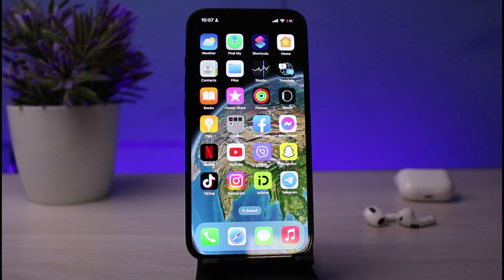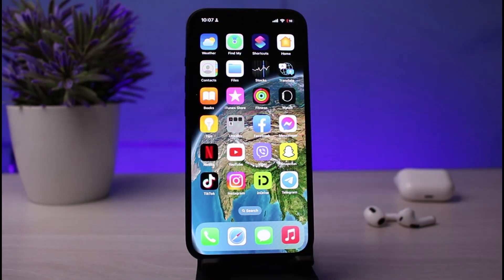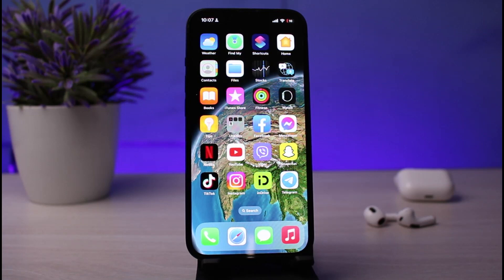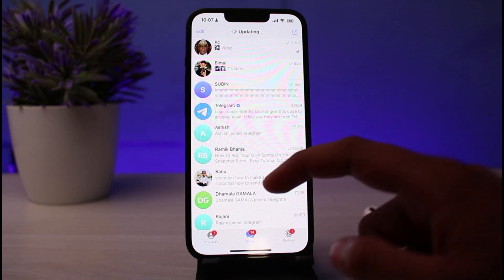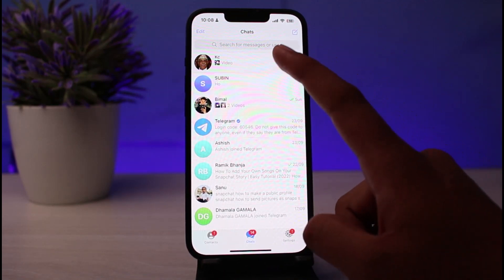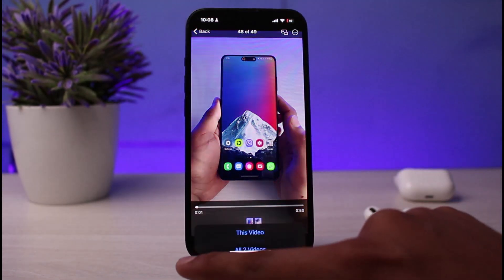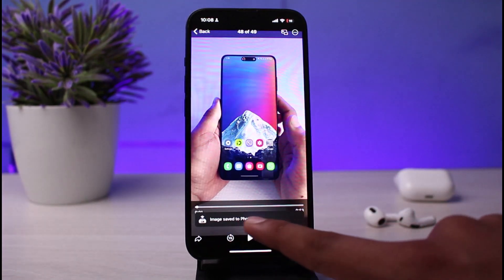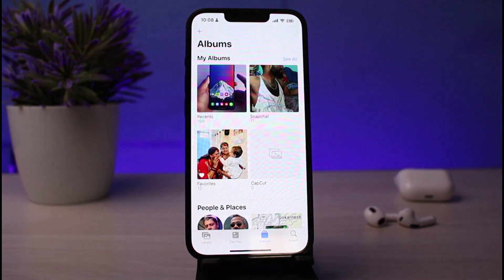How To Save/Download Video From Telegram on iPhone/iPad (Easy Steps) 2022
Want to know How To Download Video From Telegram on iPhone but don't know how?
This quick video will guide you to Save Video From Telegram on iPad

So, in this few simple steps you can successfully Save Video From Telegram on iPad/iPhone